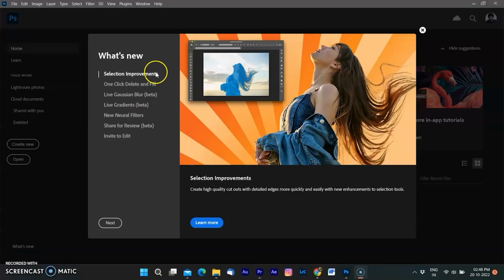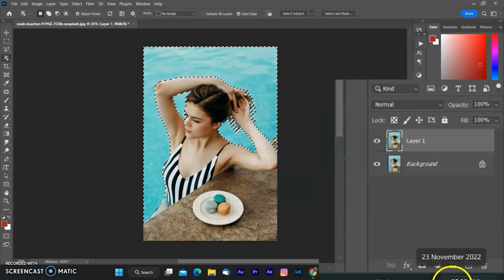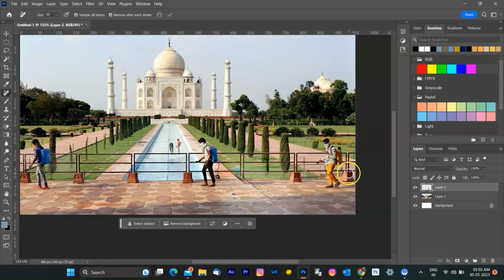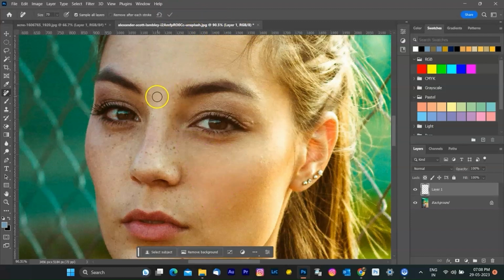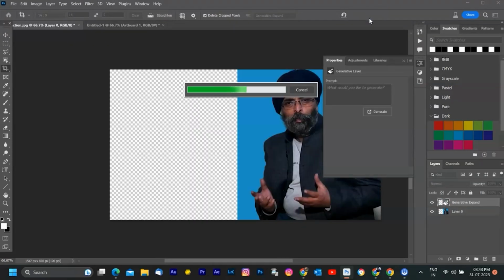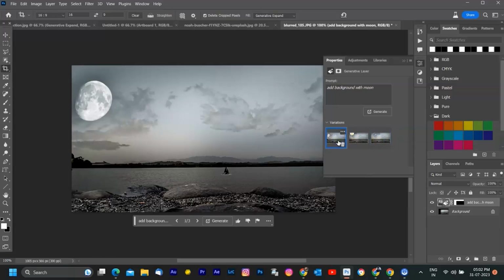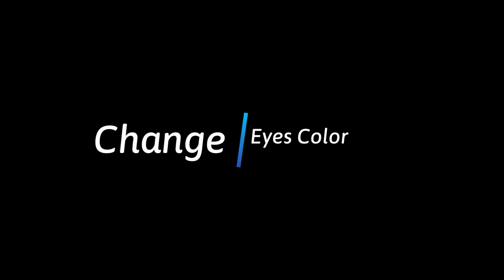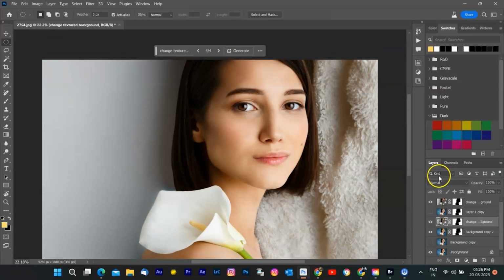Photoshop 2023 AI: Revolutionizing the Way You Edit A Collection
In this video, we're going to learn how Photoshop 2024's new AI feature, Generative Fill, can revolutionize the way you edit a collection of images.

With Generative Fill, you can create amazing, customized fills in seconds. This is a powerful tool that can help you improve your workflow and create better images quicker than ever before! Watch this video to learn how to use Generative Fill in Photoshop 2024 and improvement your photo editing skills!

Chaptors
00:00 Intro
00:43 New Object Selection
07:53 Ai Removal Tool
17:20  Ai Generative Expand
24:44 Ai Generative Fill